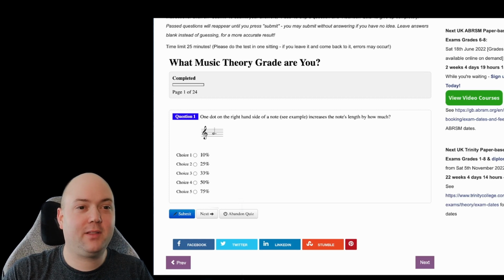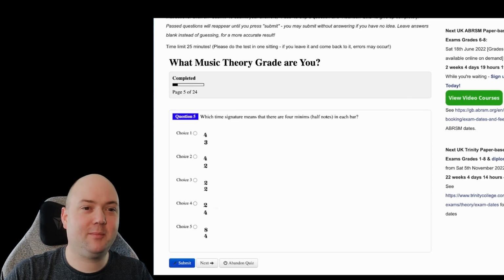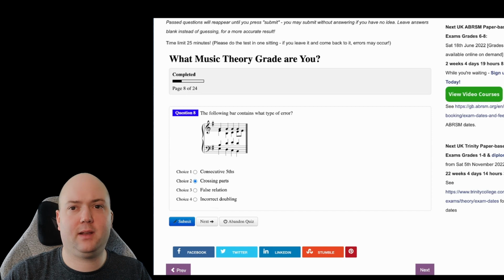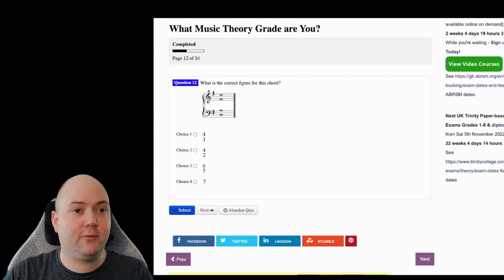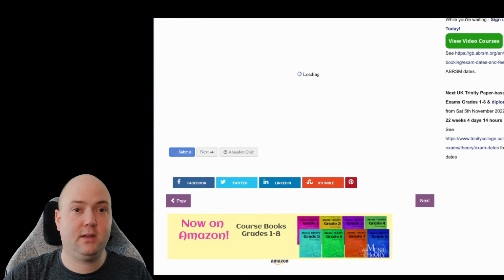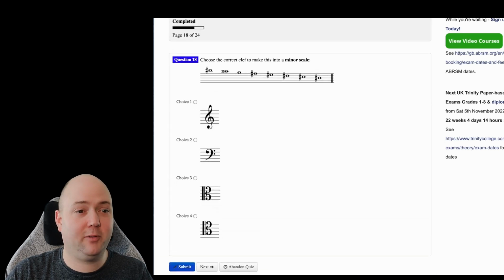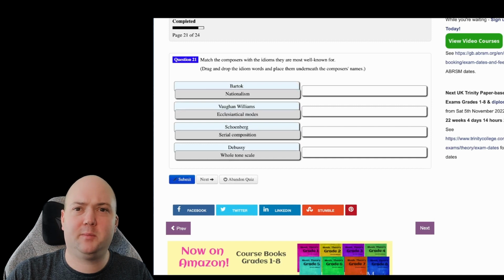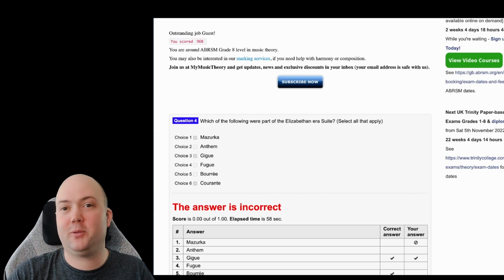Do I Need to Go Back to Music Theory Class?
If I'm going to criticize music theory education, then I should probably prove that I know what I'm talking about.  So can I pass this Music Theory Quiz?  Let's find out